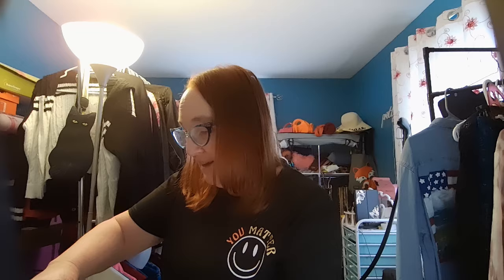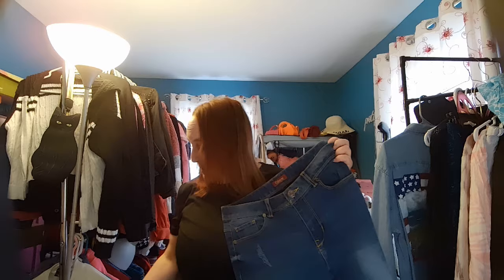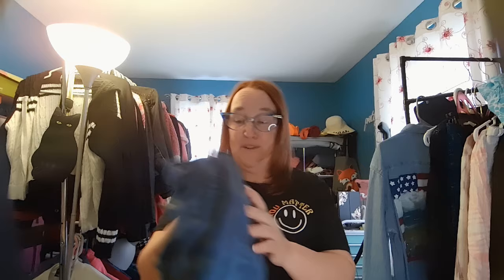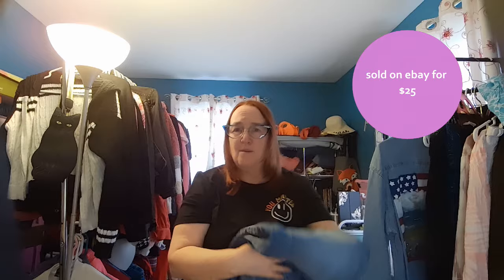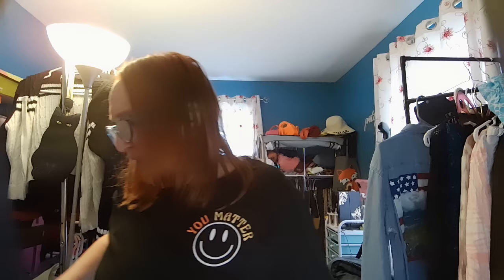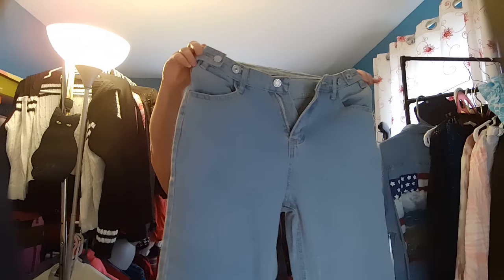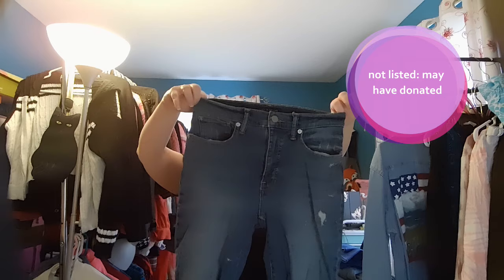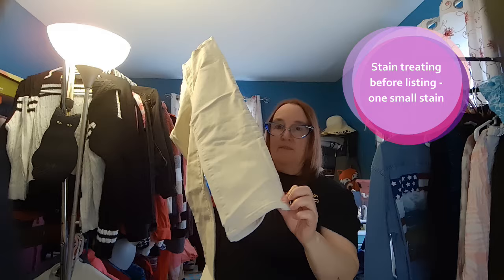Thred Up DIY Denim Box - Already made my money back!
It's easy to buy and sell on Mercari. Get up to $30 when you get started. Use code HRFWBX when you sign up with my